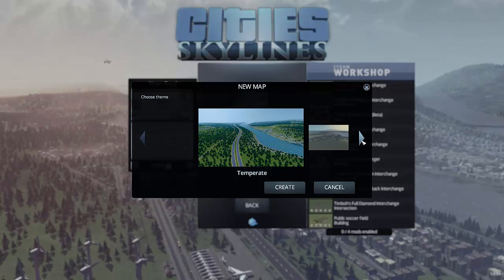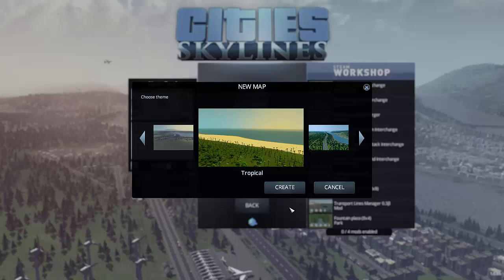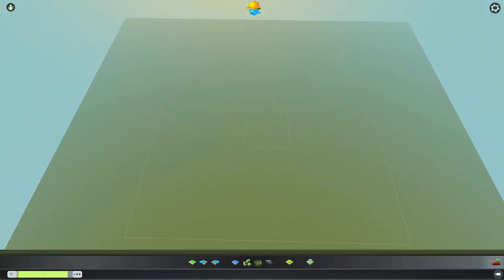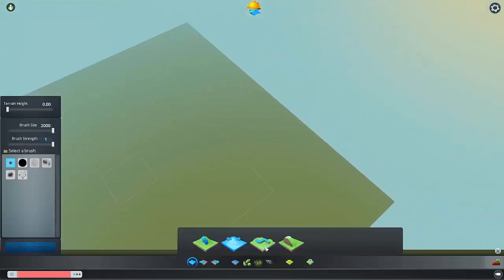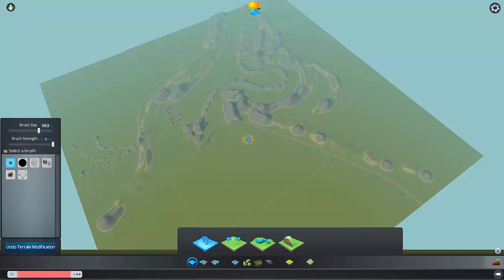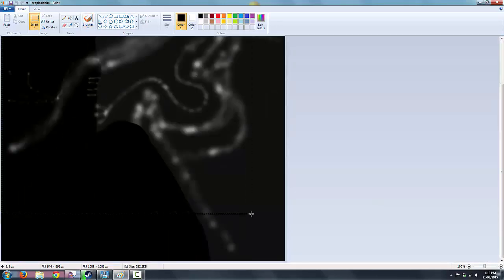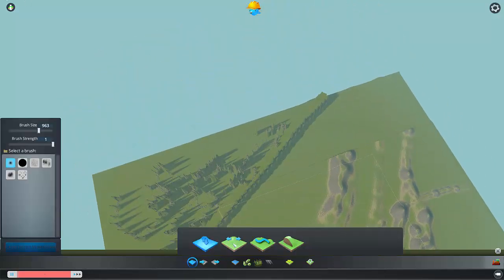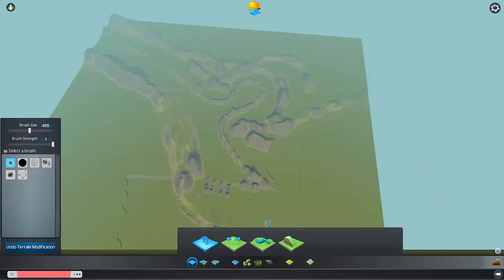Let's Make a Cities: Skylines Map Pt. 2 (Creating a rough outline)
Here we actually get down to making a new map in Cities: Skylines. We decide river and mountain placement, do some heightmap editing with MSPaint, and end with a rough outline of our map to be.